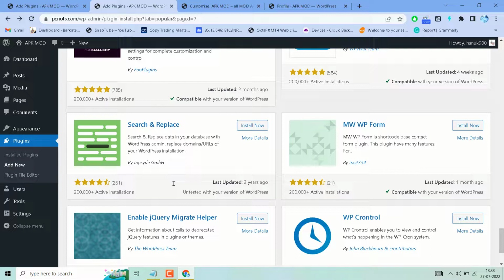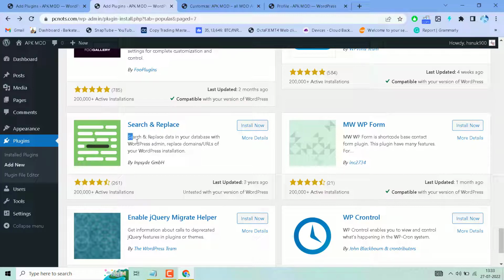How to search replace content in WordPress | Better Search Replace plugin [2022]